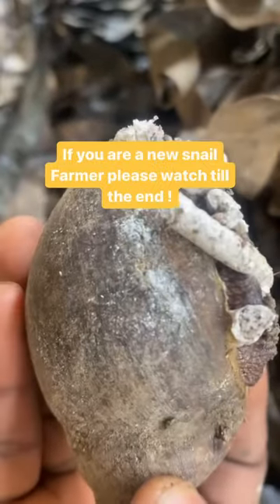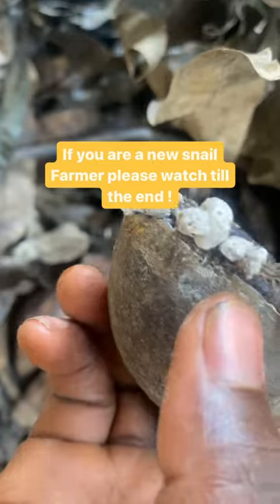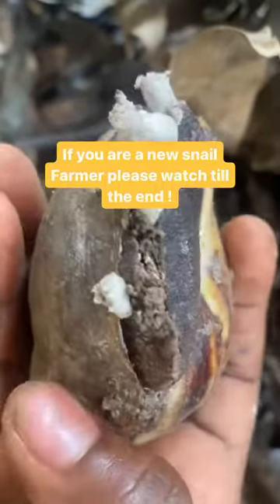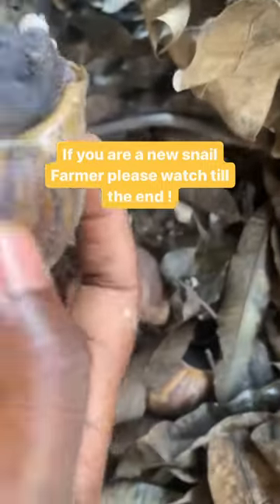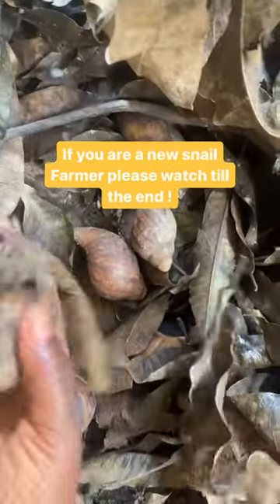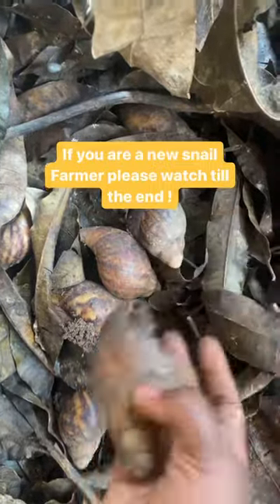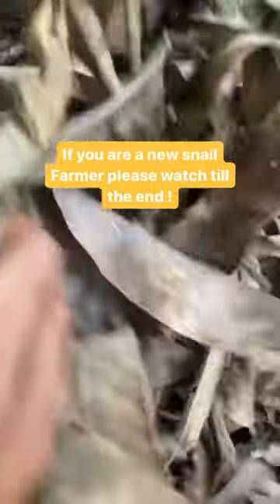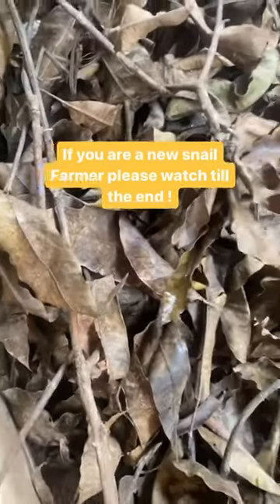How to avoid stunt growth in snails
Dealingl with stunt growth in snails can be very difficult. The snails keep eating but they are not increasing in size or weight.
As a snail farming looking to make money this becomes your top worries.
One the major cause of stunted growth in snails is the food combination. Snails needs the following to thrive:
Organic formulated snail feed
Vegetable
Calcium
Leaves
Tuber
Fruits
Herbs
I have a snail feeding time table available on selar that can guide you on what to feed your snails daily.

Would you like to get in contact with me ?